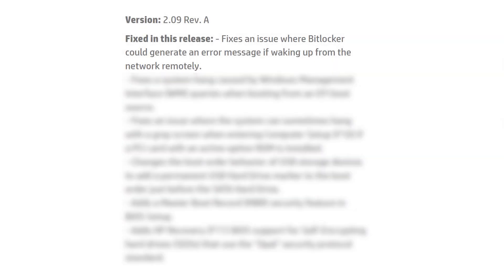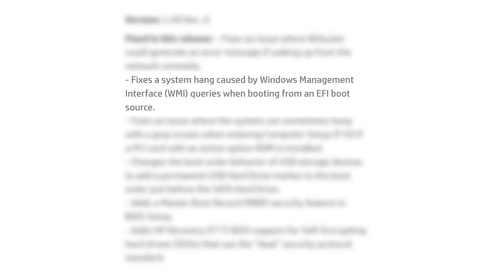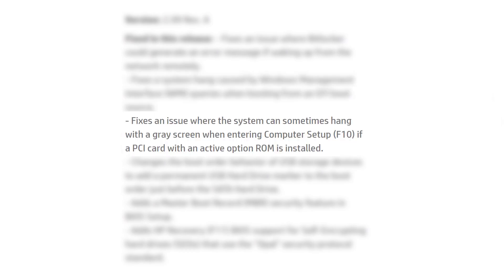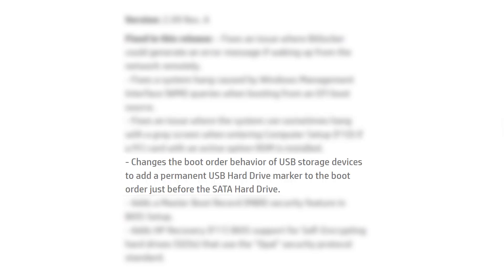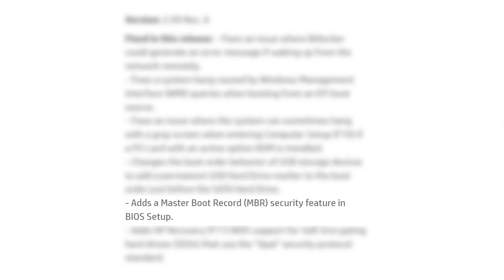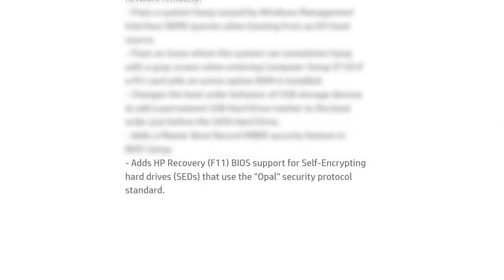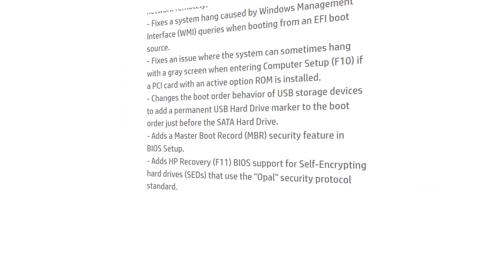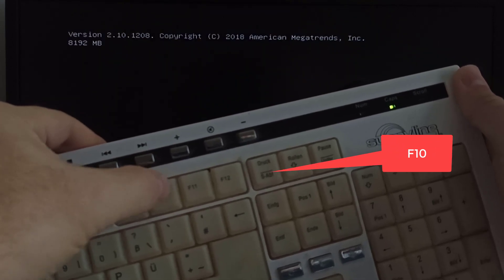HP Compaq 8200 Elite SFF v2 09 BIOS Settings redigitt Ep.399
HP Compaq 8200 Elite SFF PC Version: 2.09 Rev. A BIOS settings

Fixed in this release:
- Fixes an issue where Bitlocker could generate an error message if waking up from the network remotely.
- Fixes a system hang caused by Windows Management Interface (WMI) queries when booting from an EFI boot source.
- Fixes an issue where the system can sometimes hang with a gray screen when entering Computer Setup (F10) if a PCI card with an active option ROM is installed.
- Changes the boot order behavior of USB storage devices to add a permanent USB Hard Drive marker to the boot order just before the SATA Hard Drive.
- Adds a Master Boot Record (MBR) security feature in BIOS Setup.
- Adds HP Recovery (F11) BIOS support for Self-Encrypting hard drives (SEDs) that use the "Opal" security protocol standard.

Chapters
0:00 Intro
0:15 v2.09 BIOS version fixes
1:05 Enter in BIOS
1:18 BIOS - File Menu
2:03 BIOS - Storage Menu
2:54 BIOS - Security Menu
6:06 BIOS - Power Menu
7:33 BIOS - Advanced Menu
15:24 Startup Menu

09 How to Fix Car door key won't turn or car door key is hard to turn
11 How to enter in BIOS change the boot order HP Compaq dc7800 ultra slim desktop PC